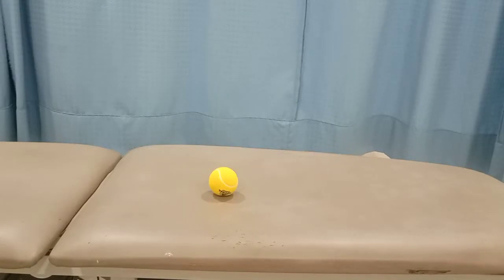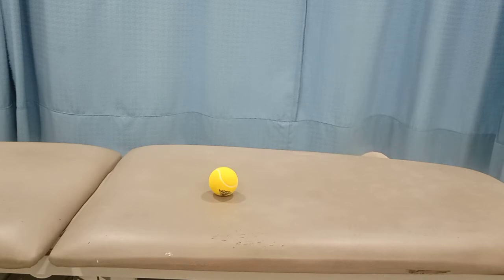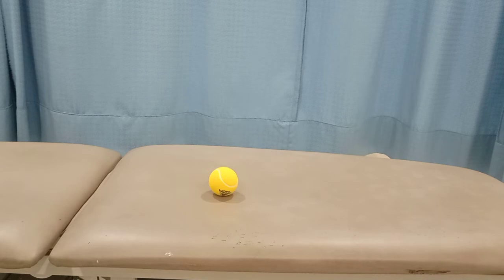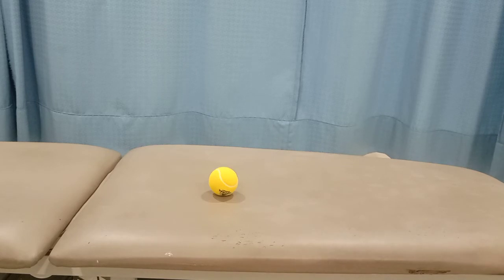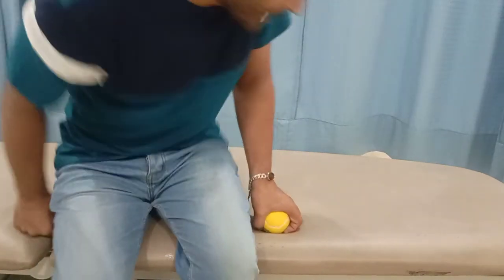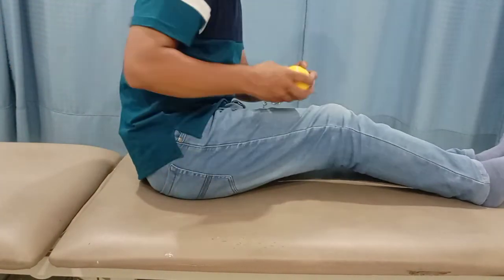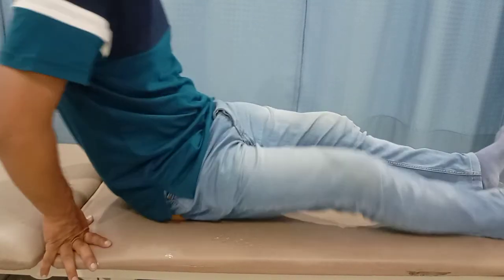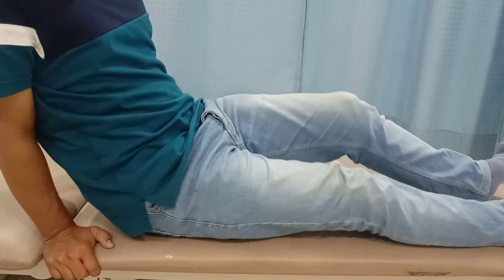Tennis Ball Exercise for Piriformis Syndrome